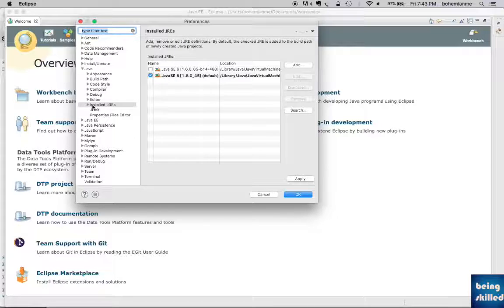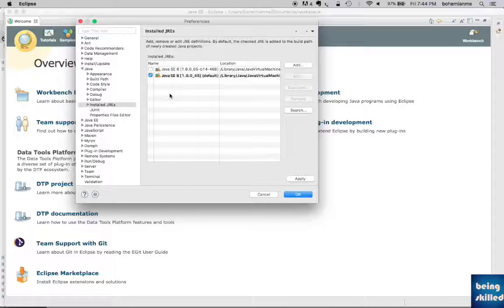Check all JRE versions installed on your computer using Eclipse